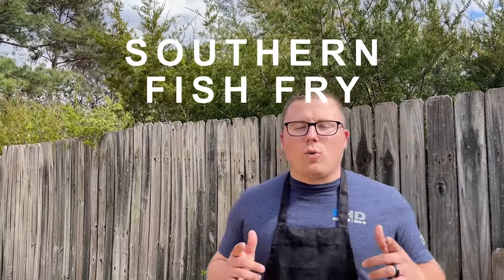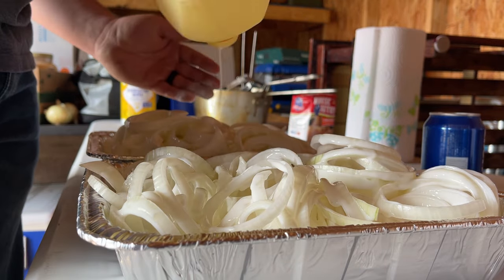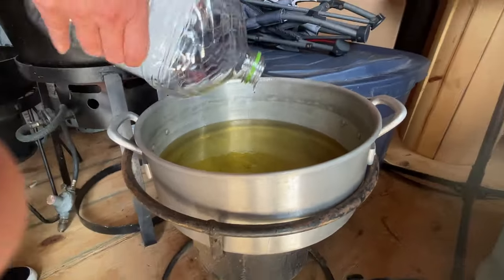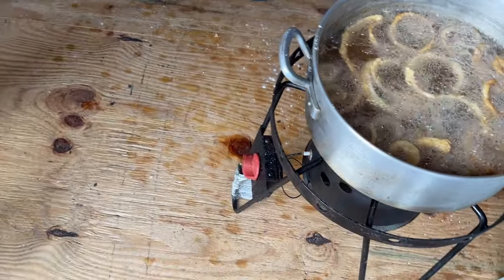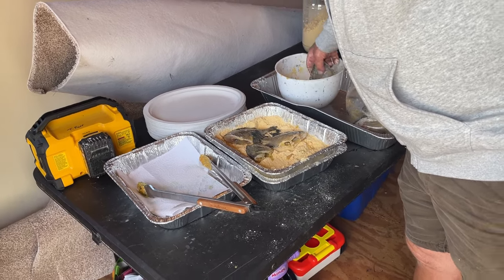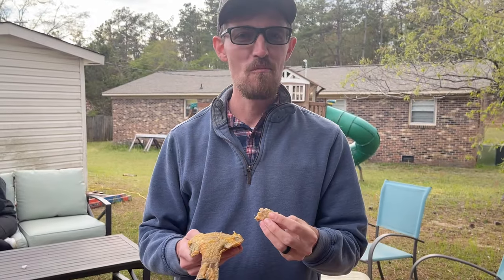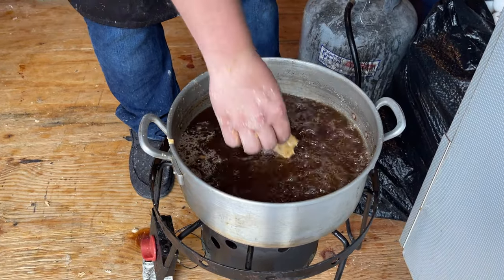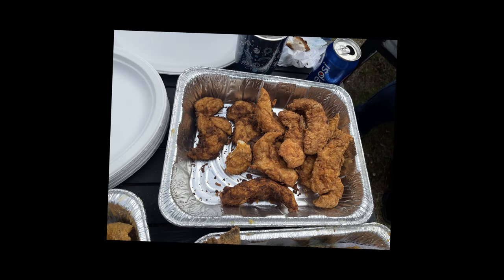How To Do A Southern Fish Fry Like A Boss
One of most popular get together at home events in the south is a good ole Southern Fish Fry. On todays episode of Cooking With The Boss, I am going to show you how we do it in South Carolina! Me and my wife had a few people over for the occasion to help AND to eat! Hanging out with friends and family is one of the best uses of your time and nothing welcomes that opportunity more than a Southern Fish Fry. My buddy Scott went on a fishing trip and caught a ton of Bass and Brim. So we decided to throw a little fish fry for all the family and friends. We had whole brim, bass filets, hushpuppies, homemade onion rings, and even chicken strips with all the sauces you could imagine! This episode of Cooking With The Boss has by far been my favorite one yet. And I think its fair to say that we did it up right this time LIKE A BOSS. :) ENJOY!

SPECIAL THANKS TO MY BUDDY SCOTT AND EVERYONE ELSE WHO HELPED WITH THE MAKING OF THIS VIDEO! I LOVE YALL!